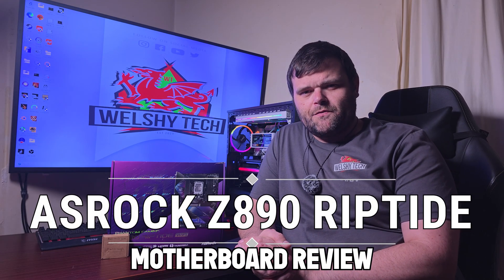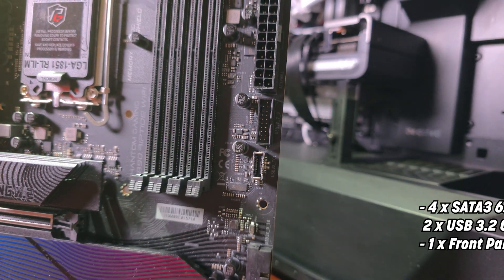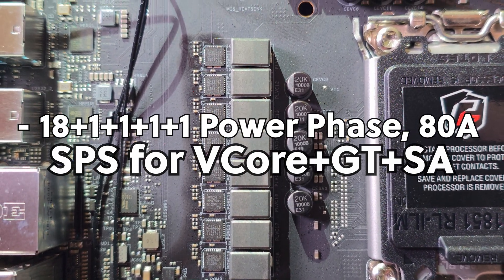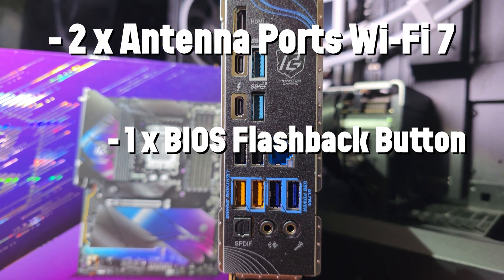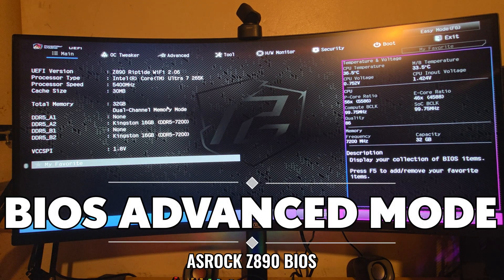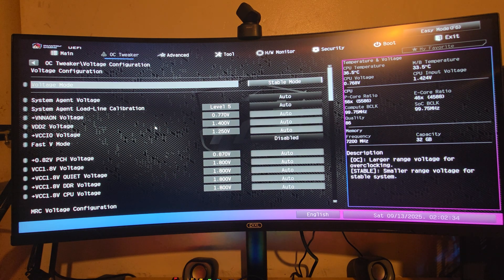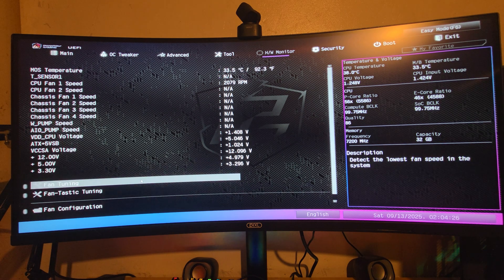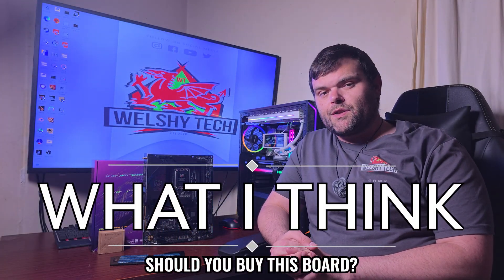ASRock Z890 Riptide WiFi Motherboard Review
In today’s video, I’m reviewing the ASRock Z890 Phantom Gaming Riptide WiFi, a premium Intel Z890 motherboard designed for the latest Intel Core Ultra 7 265K CPU. I’ll walk you through the unboxing, specs, layout, included accessories, and BIOS features, before sharing my thoughts on performance, design, and overall build quality.

This board delivers PCIe 5.0 support, high-speed DDR5 compatibility, solid VRM design, onboard WiFi, and all the connectivity modern gamers and creators need, making it a strong option for those building on Intel’s new Z890 platform.

I’ll also cover the installation process, BIOS navigation, and usability so you know exactly what to expect.

Is the ASRock Z890 Phantom Gaming Riptide WiFi the right motherboard for your Intel Core Ultra 7 265K build? Let’s find out in this full review.

💻 Test System Specs:
🖥 CPU: Intel Core Ultra 7 265K
🖥 Motherboard: ASRock Z890 Phantom Gaming Riptide WiFi
🖥 RAM: 32GB DDR5
🖥 GPU: RX 9060XT
💾 Storage: 2TB Gen 5 NVMe
🖥 Case: Hyte Y70
⚡ PSU: 1000W Be Quiet!.

00:00 Introduction
00:17 What Accessories are included
01:10 Motherboard Layout & Specs
02:08 CPU Support & DDR5
02:33 How many M.2 slots & PCIE Slot Specs
03:05 Power delivery
03:34 Motherboard overall look
03:56 Motherboard Heatsinks
04:38 Rear IO Ports
05:06 System used for testing
05:27 Bios Easy mode
06:24 Bios Advanced mode Overclocking Features
09:53 What Software is on the Asrock Website
11:13 What do I think of this motherboard?
12:25 Want to save money? Use this code on the screen
12:42 Make sure to subscribe